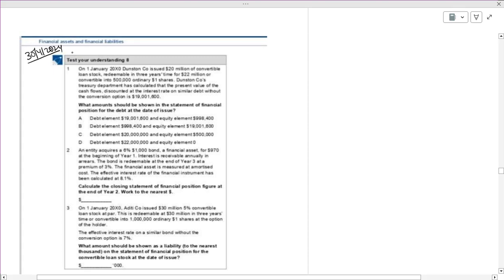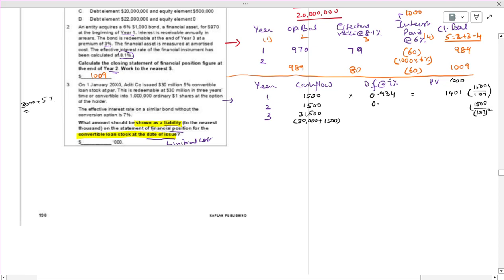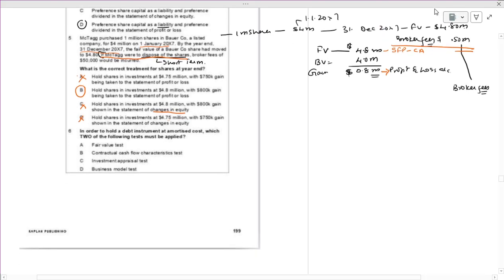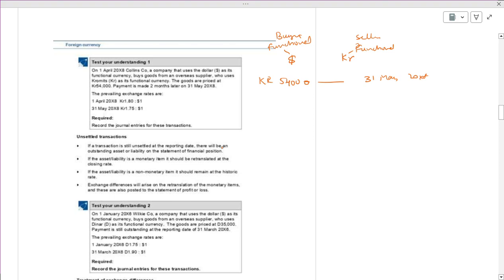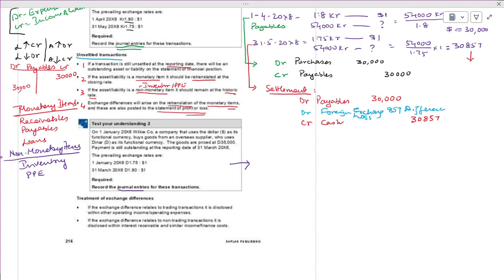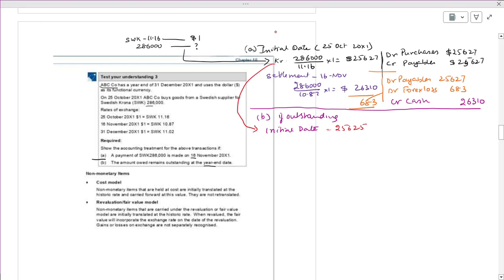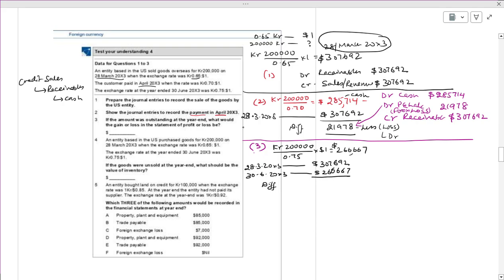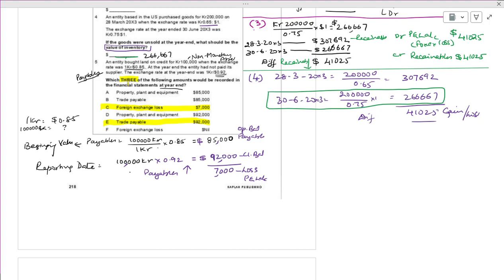ACCA F7 Financial Reporting Chapter 9.5 Financial Assets and Financial Liabilities